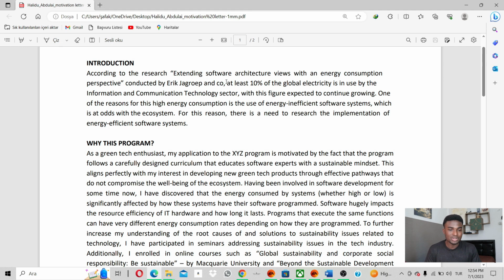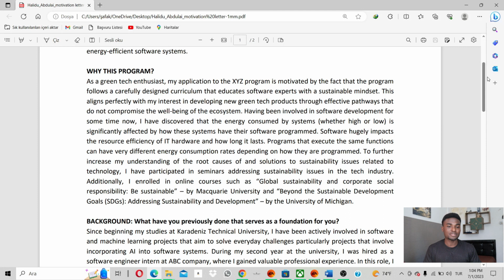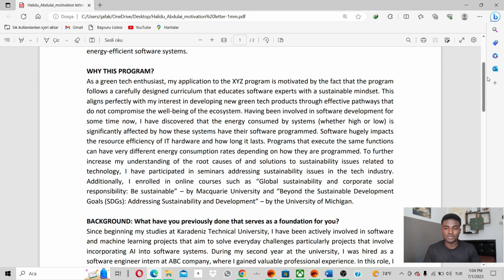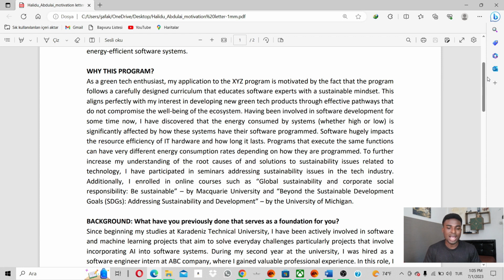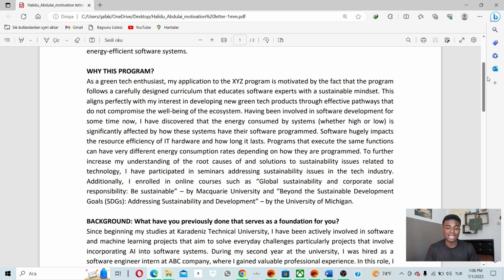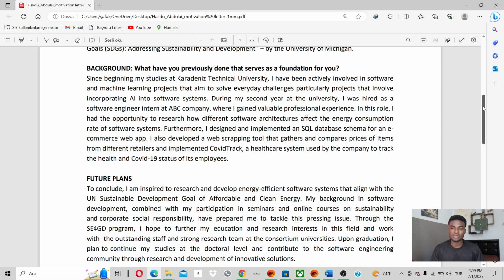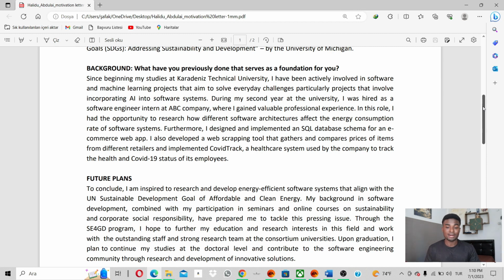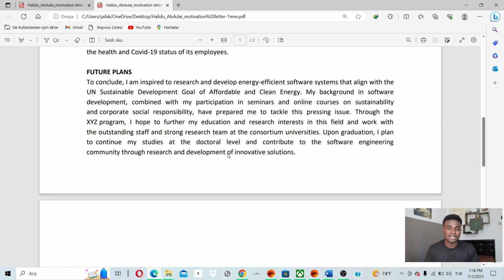Cracking the Code of an Outstanding Statement of Purpose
One of the most important documents that you attach to your application is the statement of purpose or the motivational letter. It is the most difficult document to prepare due to the crucial role it plays in gaining admission or winning a scholarship. In this video, I share and talk about the motivational letter that got me accepted into two different scholarship programs. I also shared tips on how to prepare your own successful SOP and talk about what should be avoided when writing a statement of purpose. Good luck with your application!